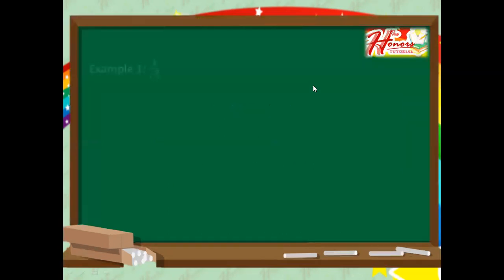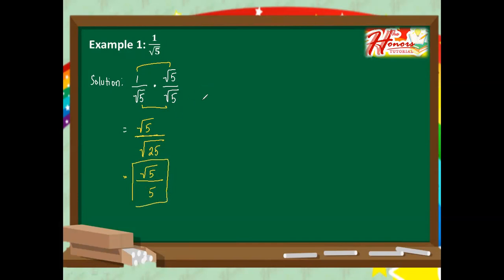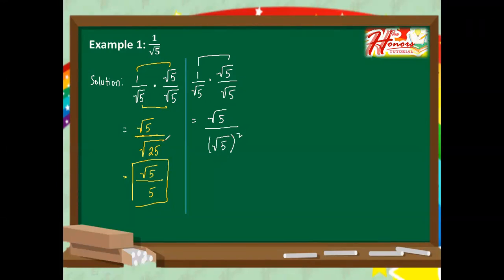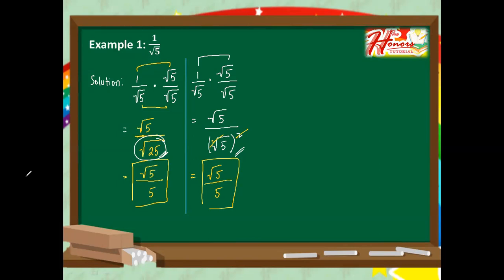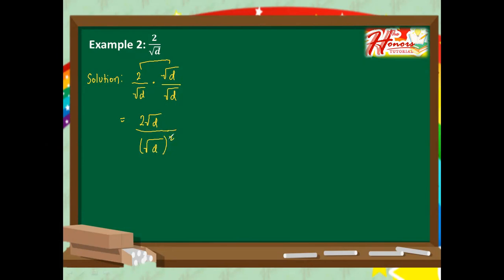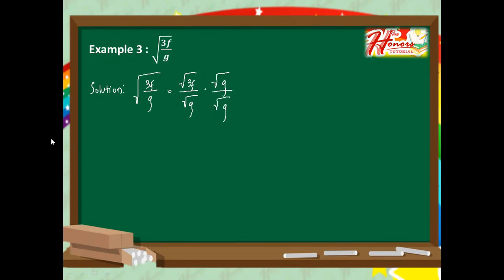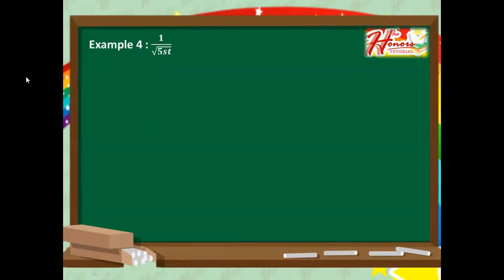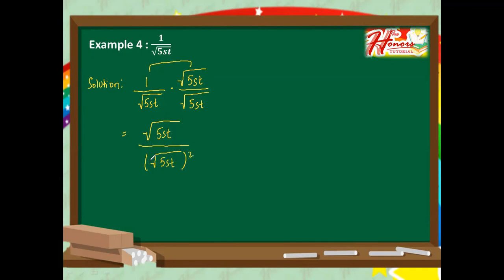Math 9 Rationalizing the Denominator